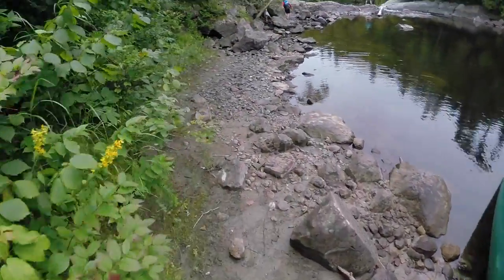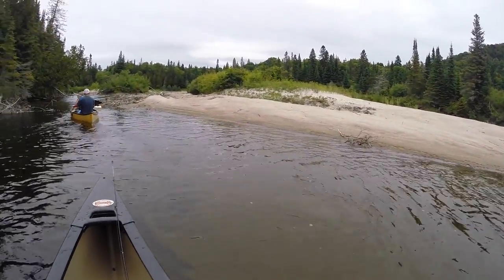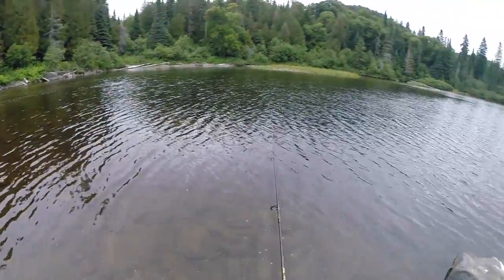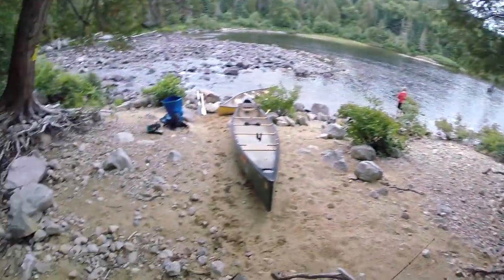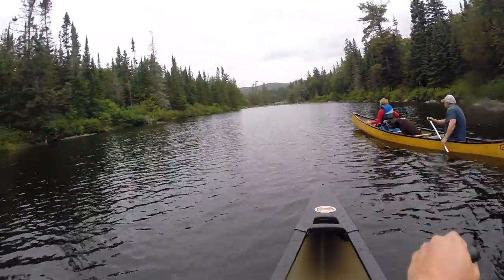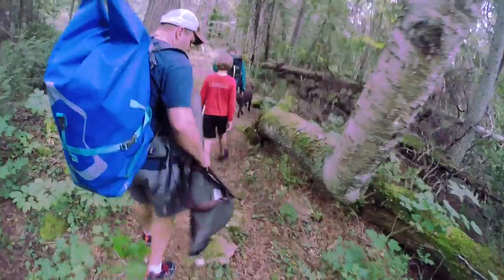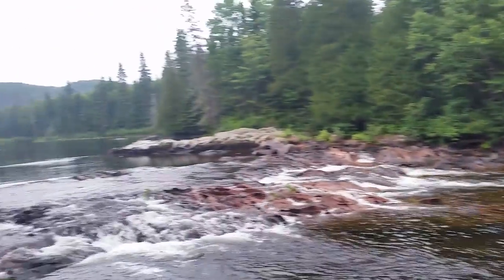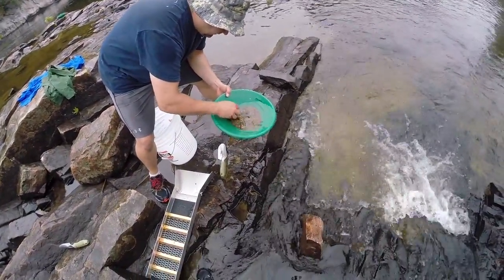Lake Superior Canoe Portage over Sand River by Green Blue Earth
Had a fun day in the canoe.